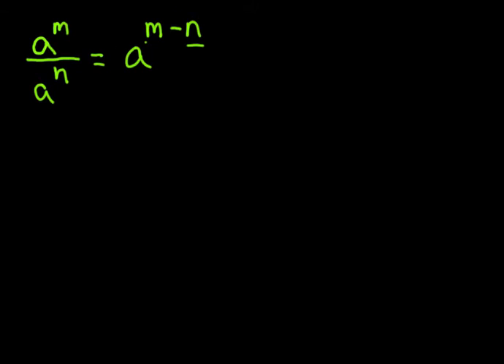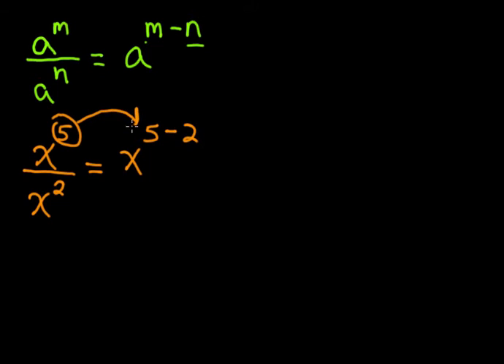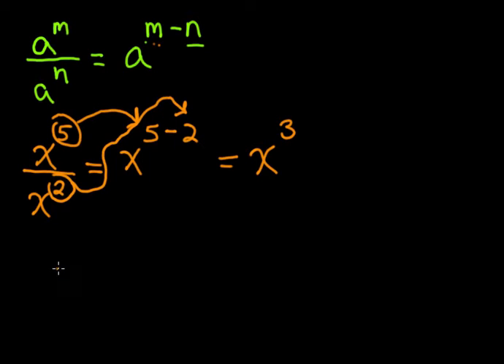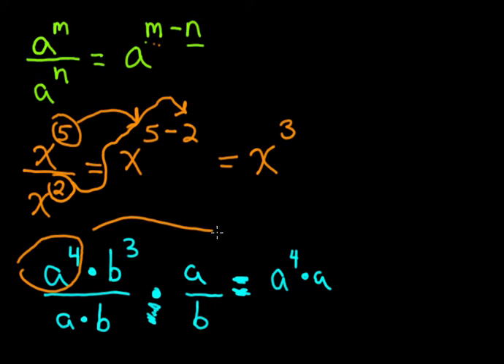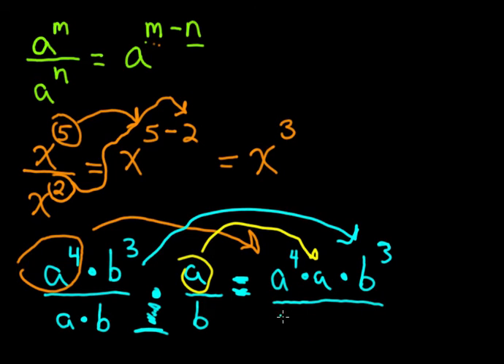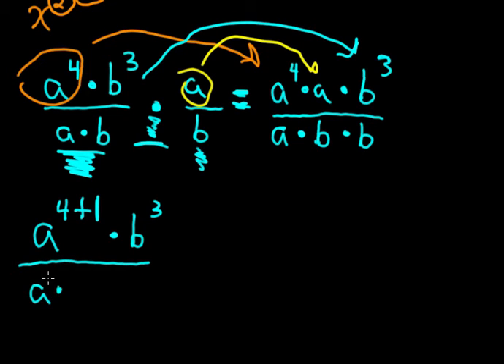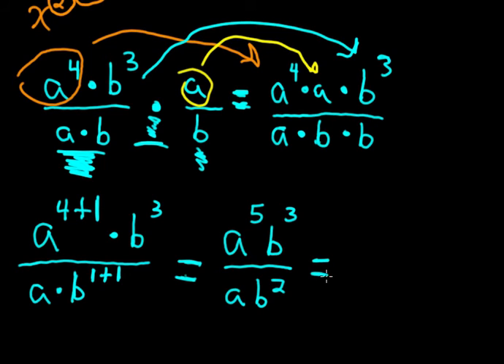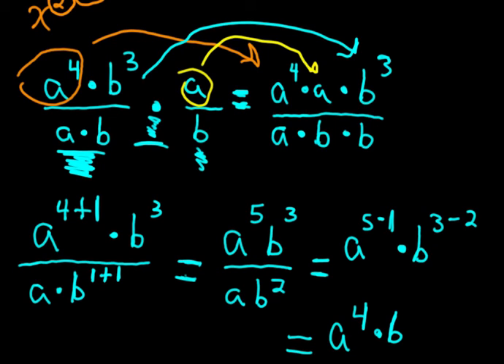3 1 2 quotient rule